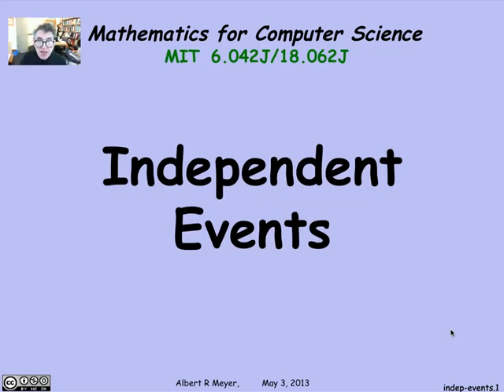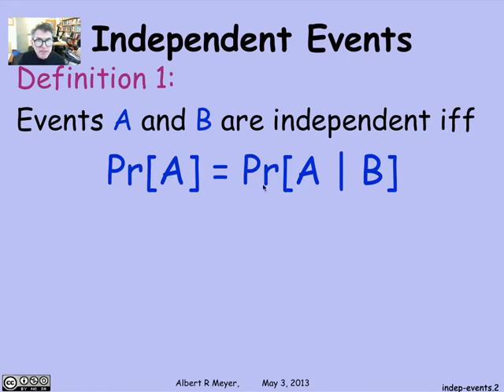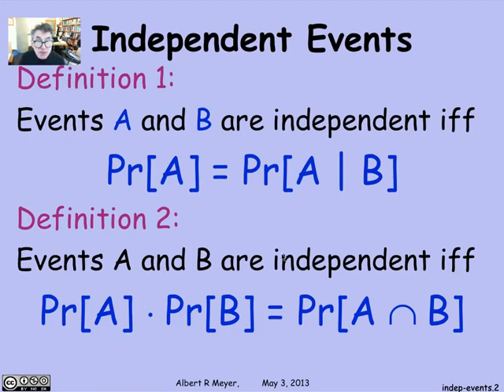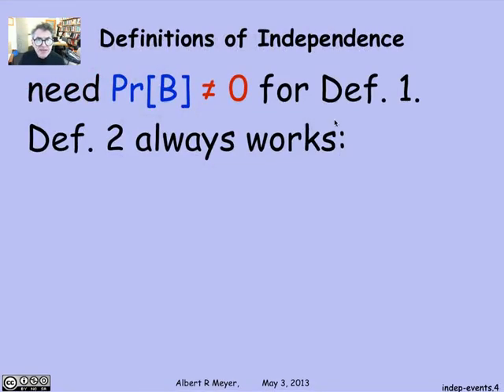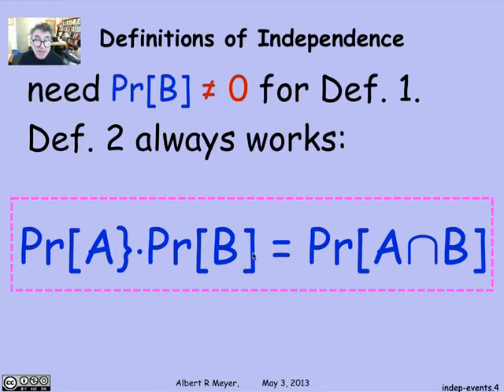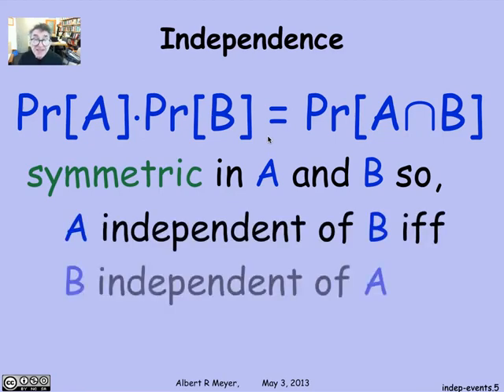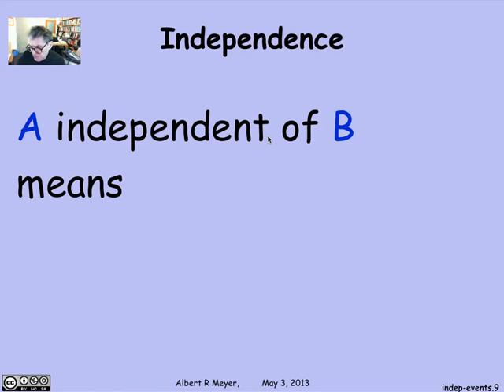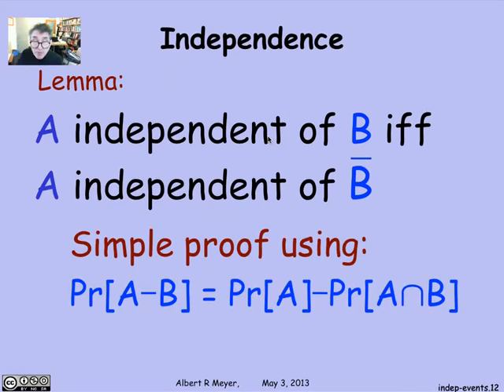MIT Mathematics for Computer Science Lesson 62